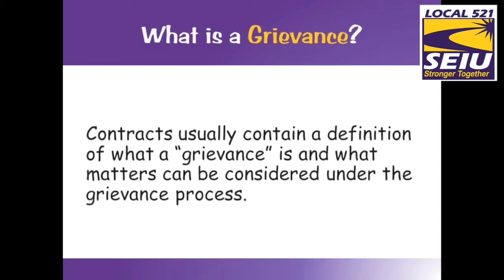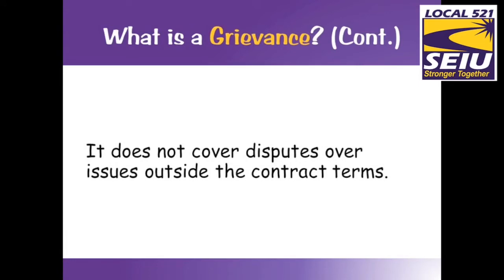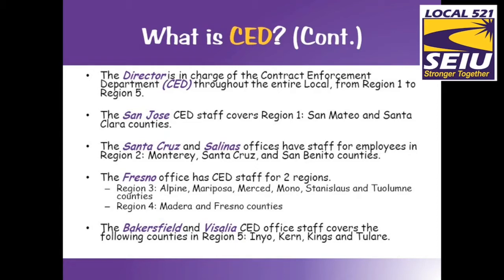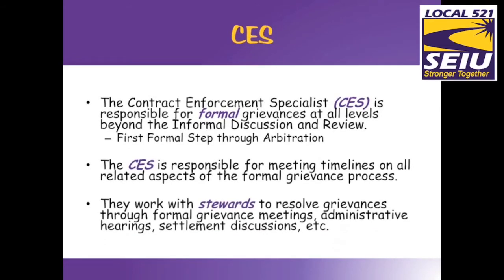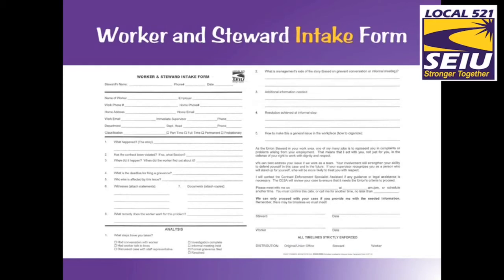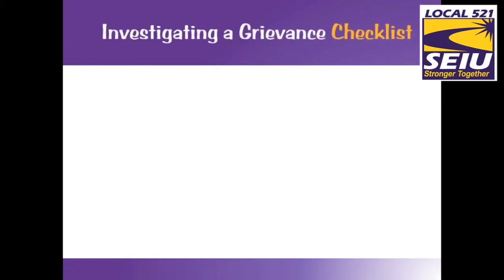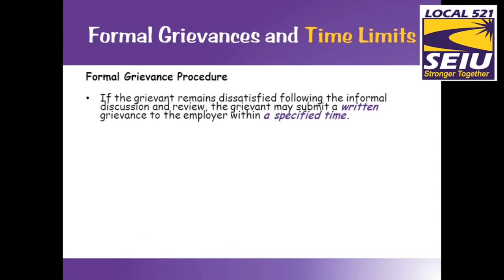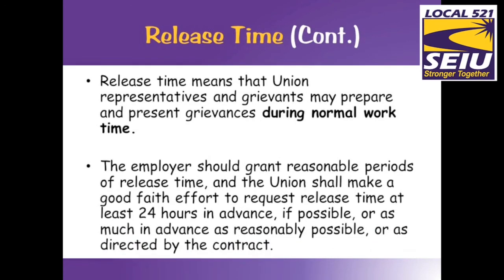Know Your Rights: Investigating a Grievance